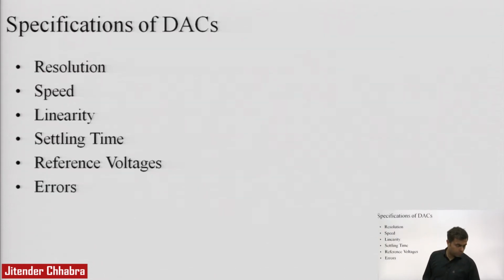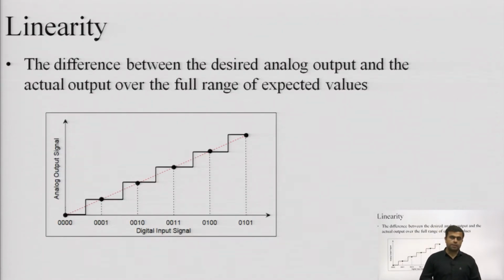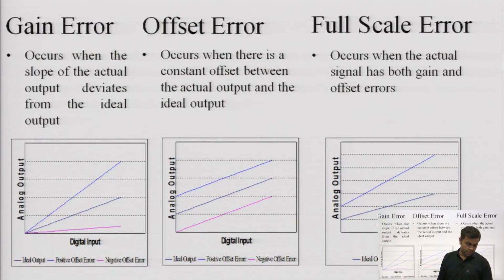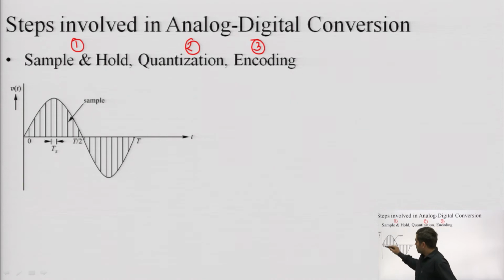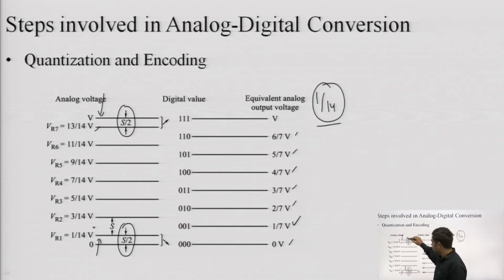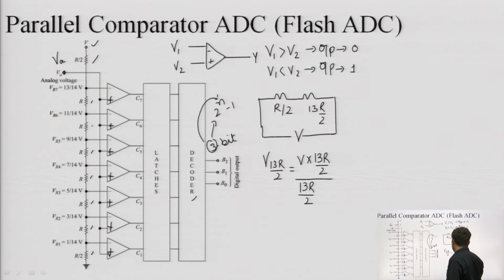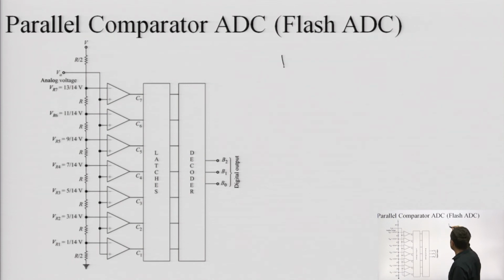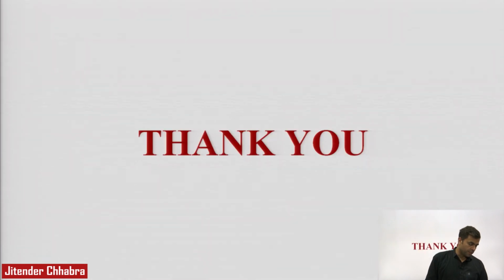Digital System Design | DAC Specifications and A-to-D Converters | AKTU Digital Education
Digital System Design  | DAC Specifications and A-to-D Converters |